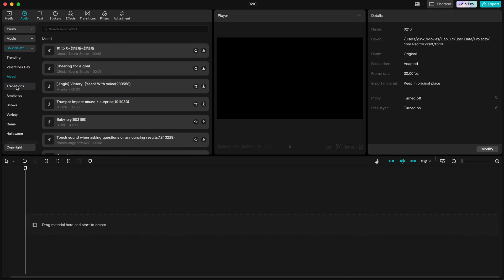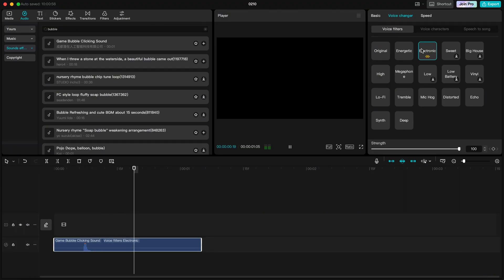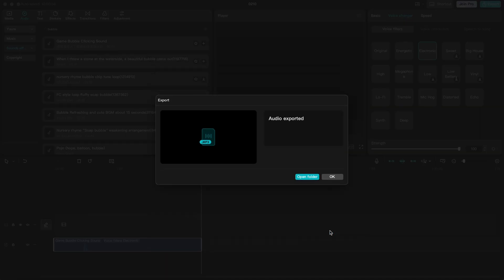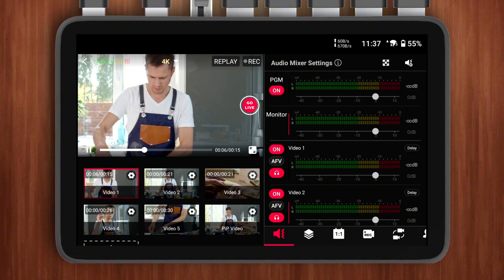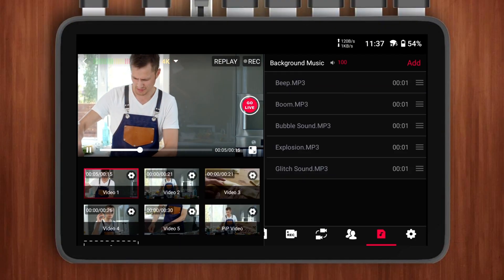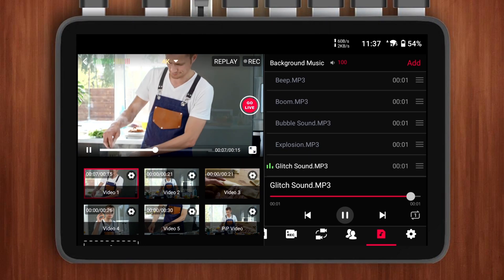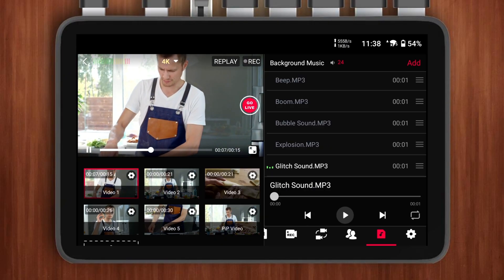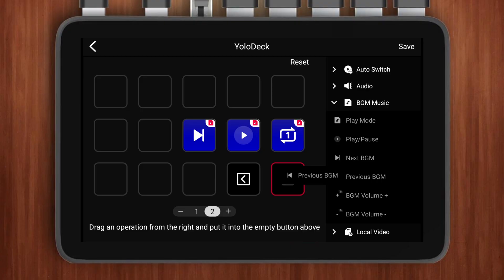How to Add FREE Sound Effects & Music on Your Live Streaming with YoloBox Ultra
In this video, I'm going to show you how to add FREE sound effects to your live stream on YoloBox Ultra. This tutorial is applicable for both horizontal and vertical live streams.

📒 PS:
I apologize for the delayed responses to comments over the past few months. Due to preparations for the YoloBox Extreme, I have been absent from YouTube for several months.

Now, I am gradually catching up on all messages. Thank you for your companionship and support!

Timestamps:
0:00 Intro
0:49 Download Sound Effects
2:24 Add Sound Effects
3:44 Outro